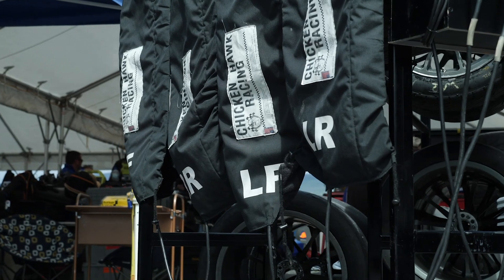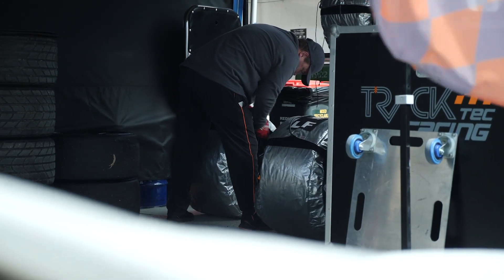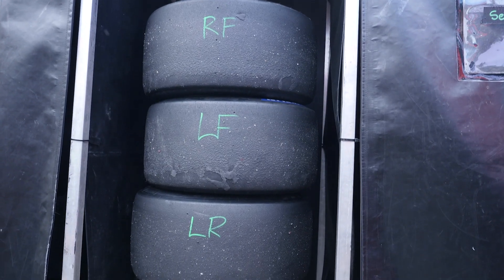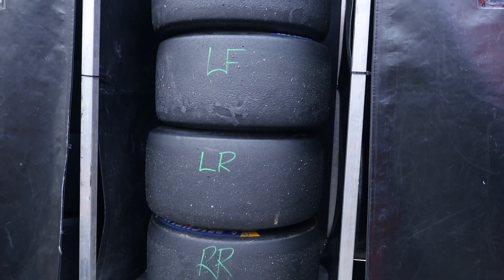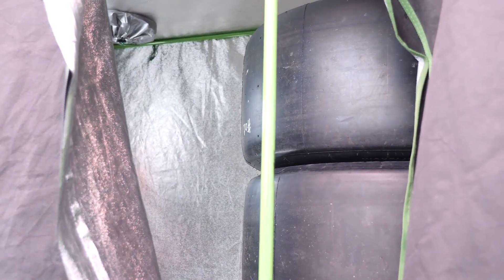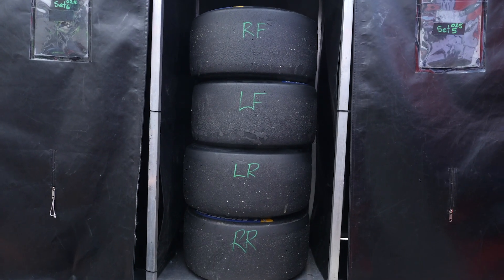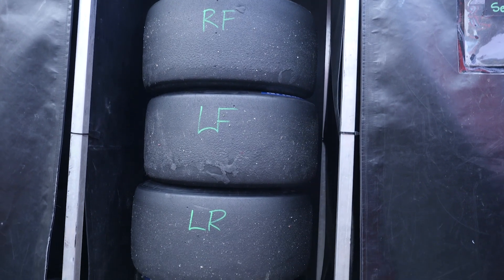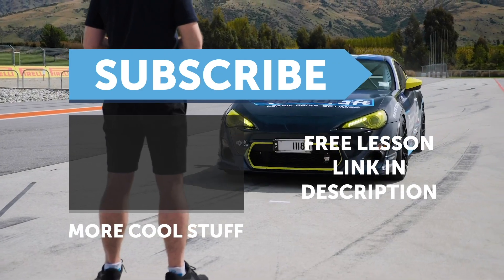The 2 Major Advantages Tyre Warmers Can Give You [TECHTALK]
Enroll now Warming your slick tyres before use is not strictly necessary, but it can give some solid advantages over your competition on track in race, qualifying and even practice sessions.

The correct use of a tyre warmer can see both the tread and carcass temperatures reach their optimal range (usually around 80 degrees Celsius) before hitting the tarmac which gives 2 advantages, one being increased life expectancy and the other greater performance both sooner and for longer.

Tyre blankets and tyre ovens are the two main options when it comes to tyre warming, and they both come with their strengths and weaknesses as Andre explains.

Starting with tyre blankets, these give users a greater range of control over the tyre temperatures with little chance of overheating the rubber which can lead to damage causing premature wear or failure. Where tyre blankets lack is the fact they do not warm the wheel/rim which can lead to the tyres cooling quicker if the driver cannot get some heat into the brakes and wheel quick enough once on track.

The alternative discussed is a tyre oven which warms both tyre and wheel/rim, but not without its own complications. A tyre oven can take a few forms, but these days is most commonly a diesel heater and a tent in which a set of tyres are stacked one on the other. The comparative disadvantages to a blanket are the requirement for supervision to rotate the tyres (the top one heats faster) which can be difficult at a busy race event, less precise temperature control and as such more risk of overheating 1 or more of the set.

Like everything in motorsports though, once you are armed with the knowledge of the pros and cons of whatever method you choose to use it becomes easier to avoid the pitfalls, and in the case of tyre warming the advantages certainly outweigh the risks in our opinion.

0:00 - Getting The Best From Your Slicks
0:10 - 2 Major Advantages of Tyre Warmers
0:30 - Tyre Blankets 101
0:48 - Tyre Blanket Advantage
1:11 - Tyre Blanket Disadvantage
1:29 - Tyre Oven 101
1:46 - Tyre Oven Advantage
2:01 - Tyre Oven Disadvantage
2:25 - Tyre Warmers Are NOT A Necessity, Just Awesome
2:32 - Want to Learn More?